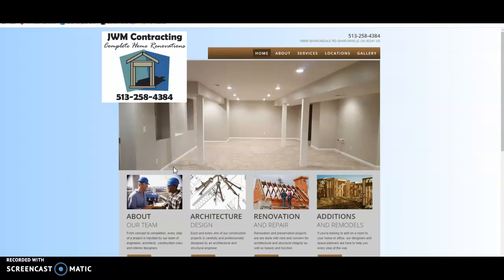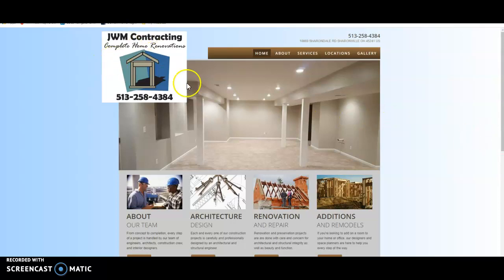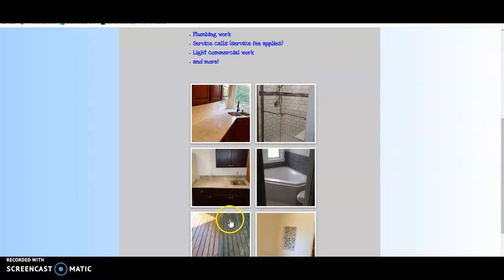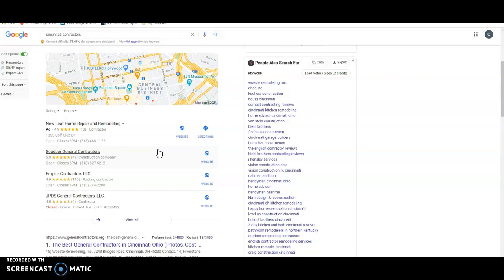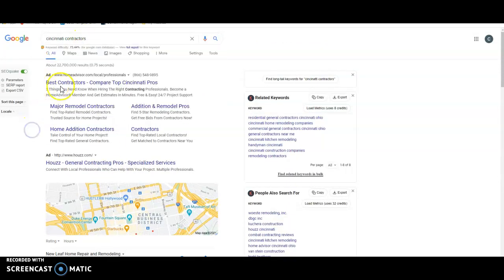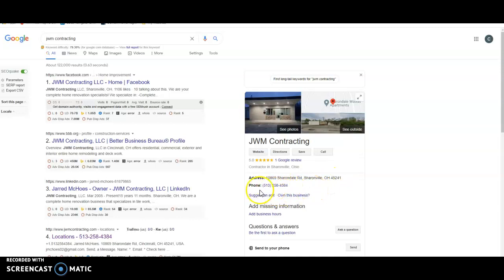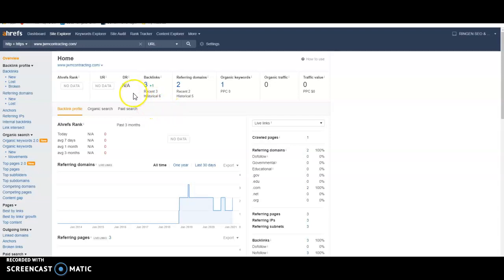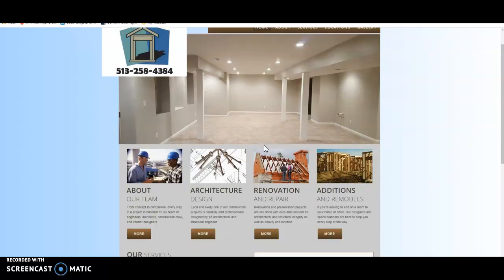JWM Contracting - Website Review